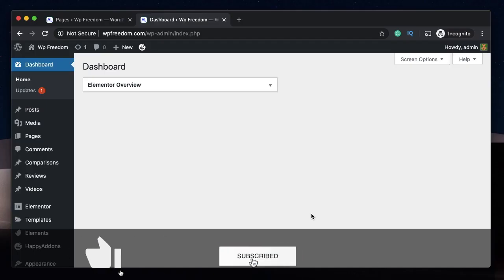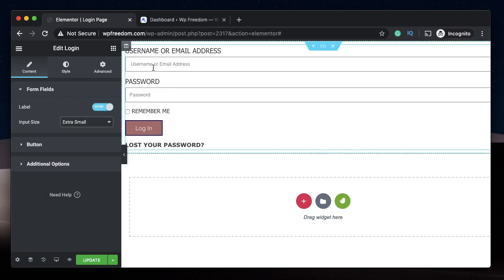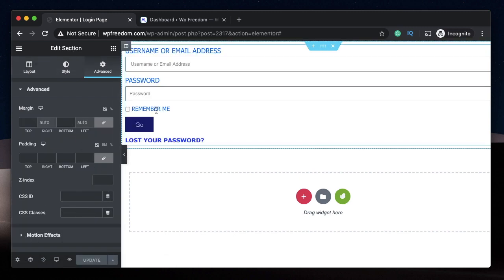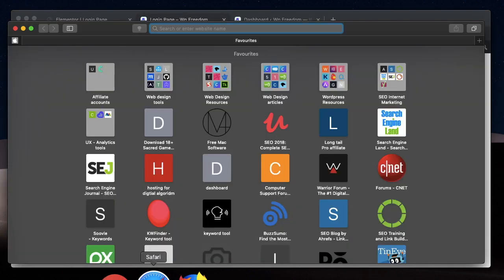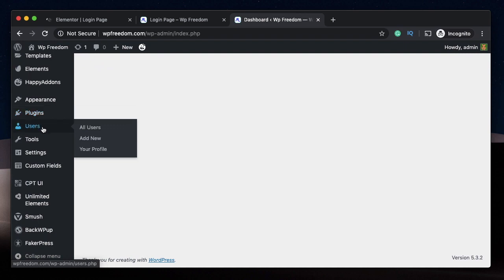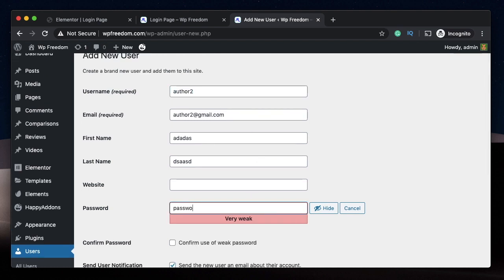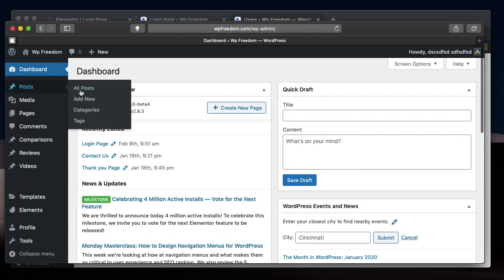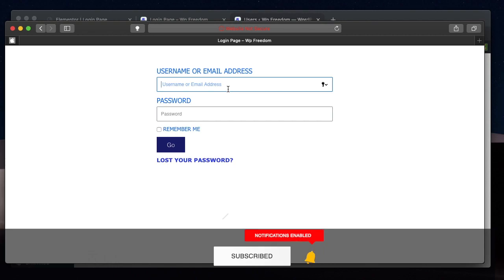Elementor Pro login widget - Custom WordPress login page without code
Learn how to use the Elementor pro login widget to allow users to log in from a custom page made with Elementor and the widget itself.